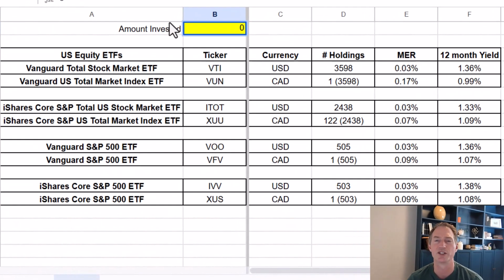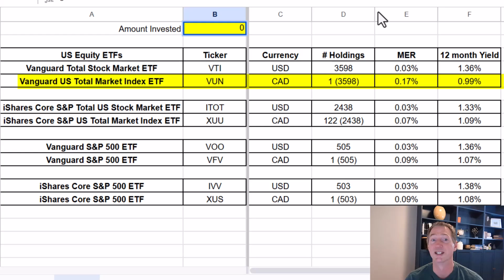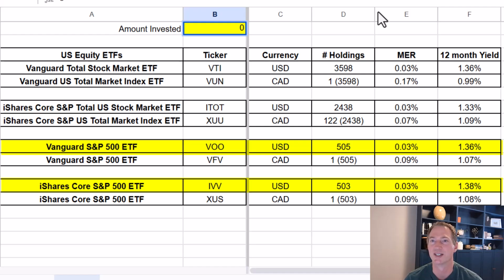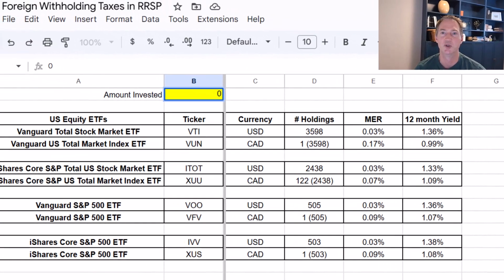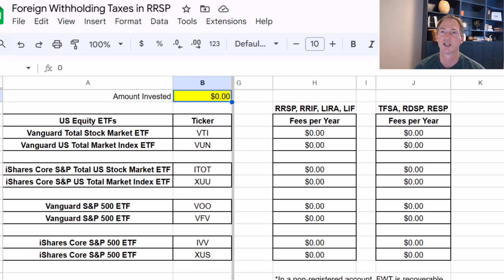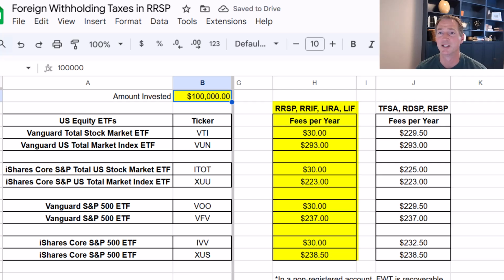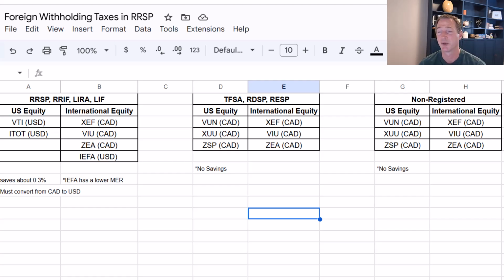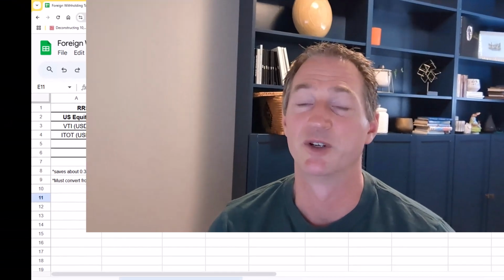Foreign Withholding Tax Explained (And How to Avoid It!)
In this video I talk about Foreign Withholding Taxes (FWT). These are taxes on foreign dividends. The video discusses how they are calculated and some ways you can avoid them. If you have a large portfolio, they can really add up, so it can be important to try and reduce them.